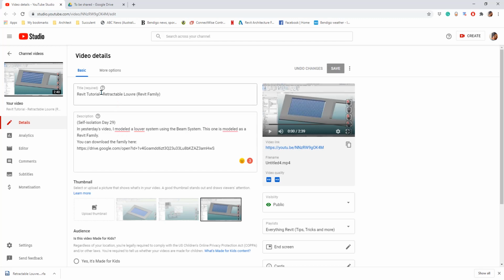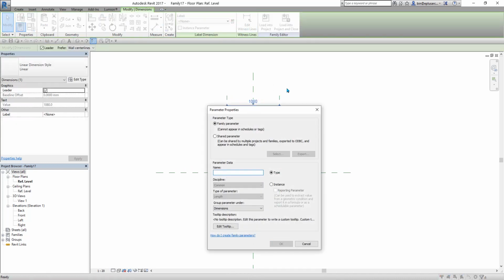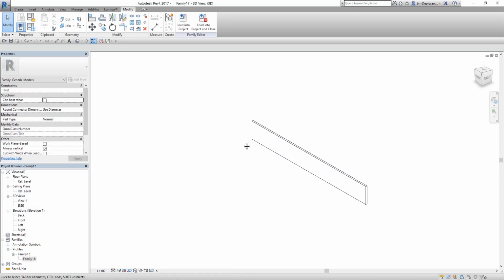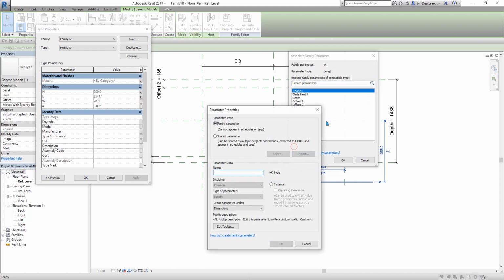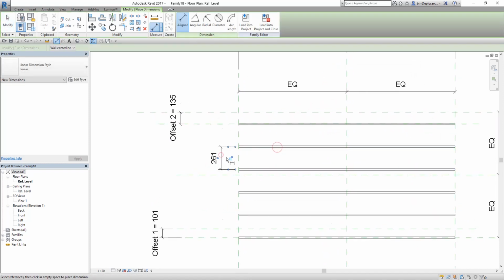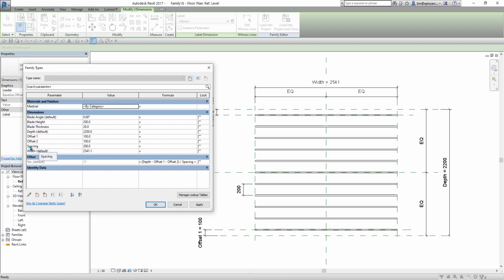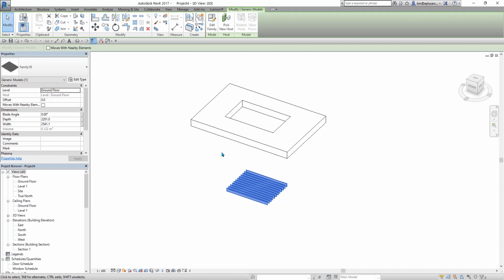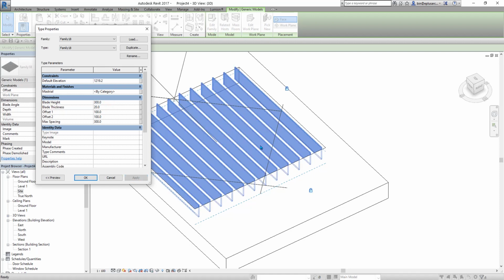Revit Exercise (Day 157) - Parametric Louvre System (Part 1)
Today we are going to model a parametric louvre system.
You will need this family for your exercise tomorrow if you don't want to model it yourself.